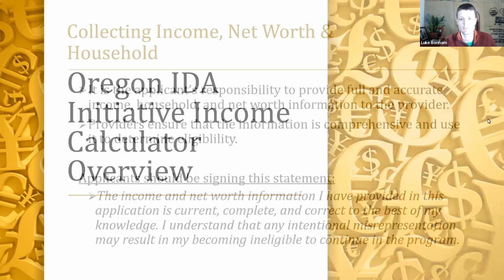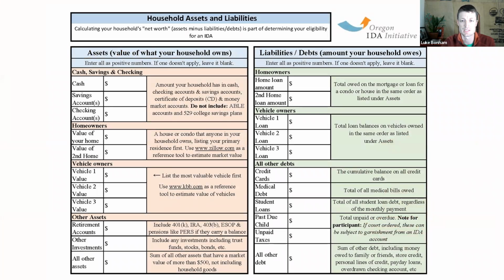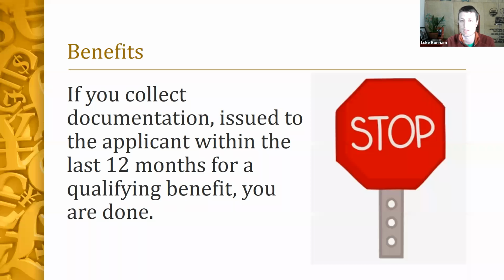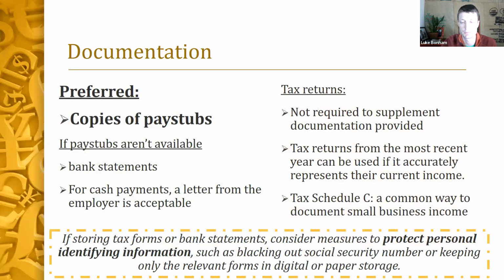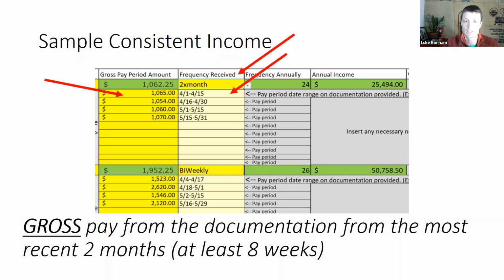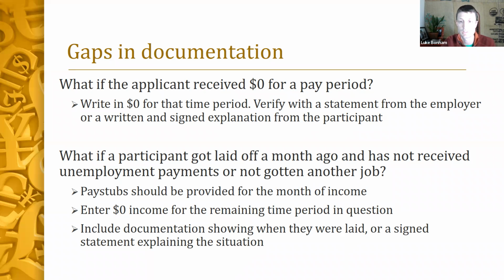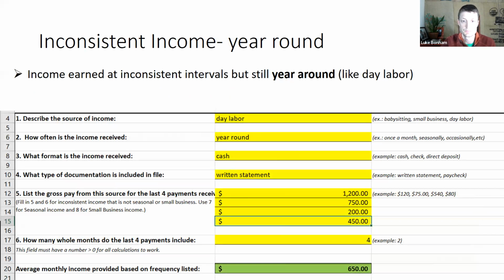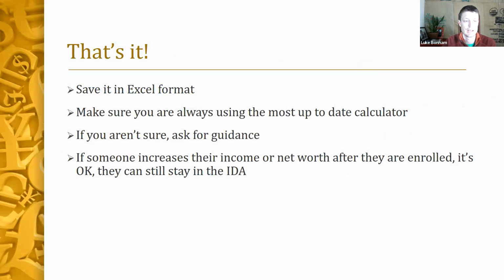IDA Income Calculator Tutorial 2022v1